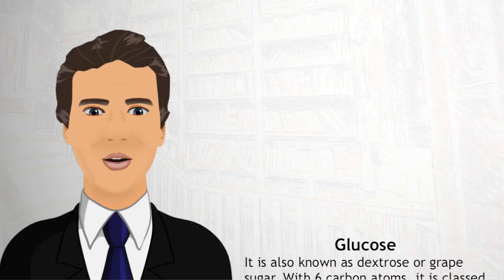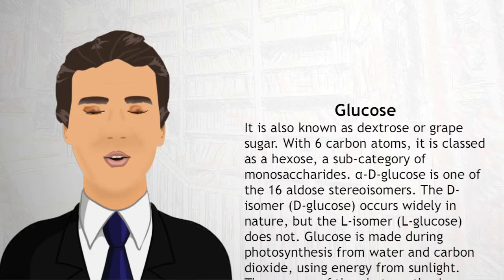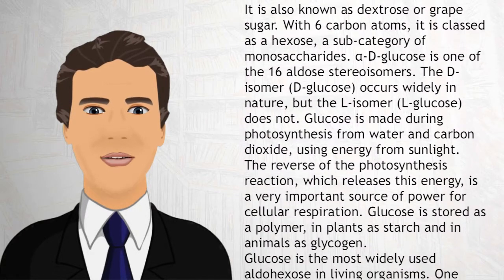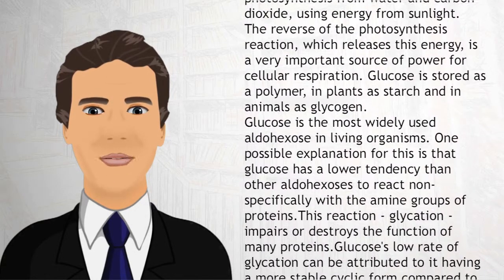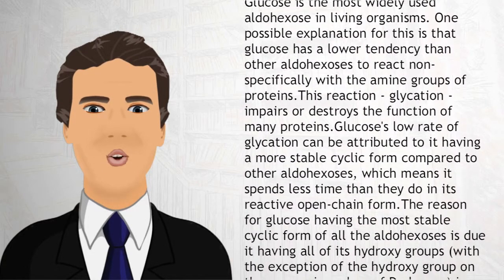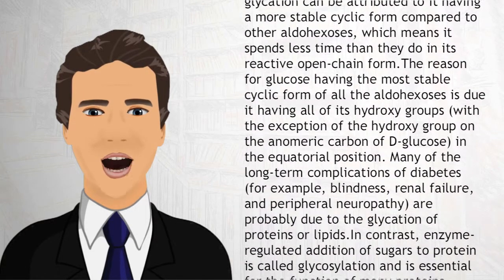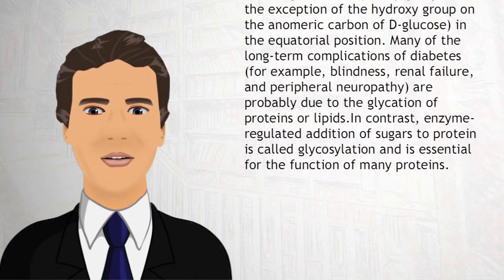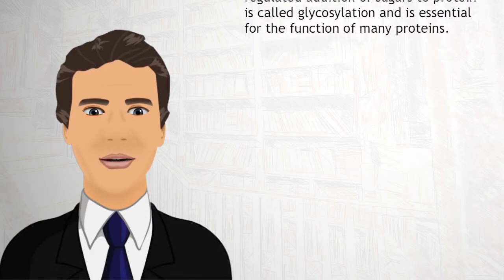Glucose - Wiki Videos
It is also known as dextrose or grape sugar. With 6 carbon atoms, it is classed as a hexose, a sub-category of monosaccharides. α-D-glucose is one of the 16 aldose stereoisomers. The D-isomer (D-glucose) occurs widely in nature, but the L-isomer (L-glucose) does not.